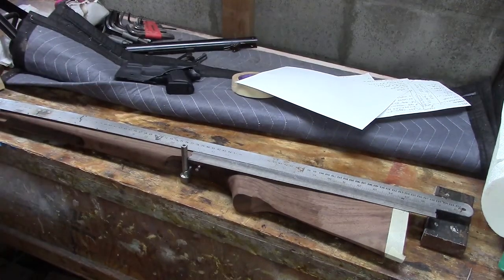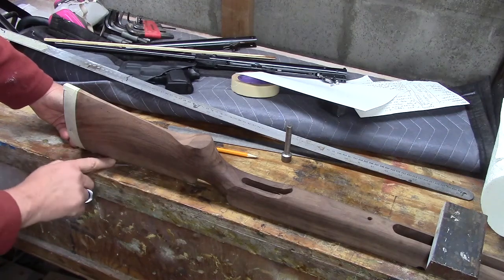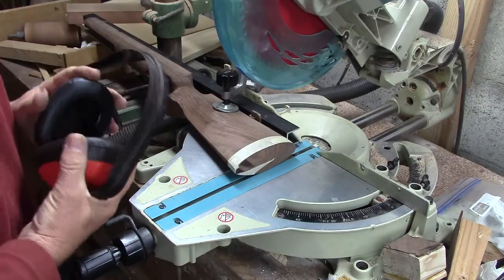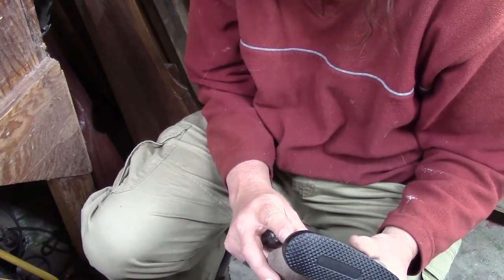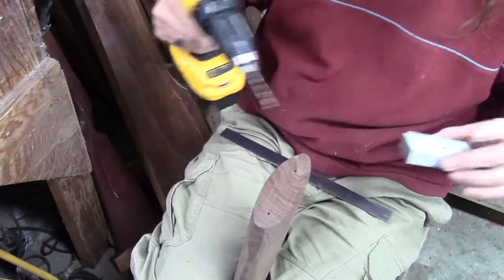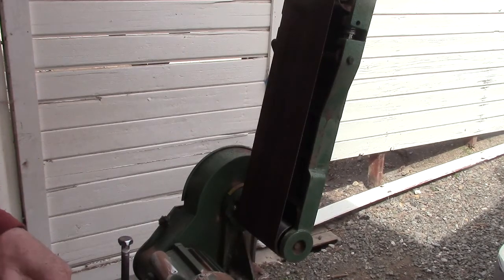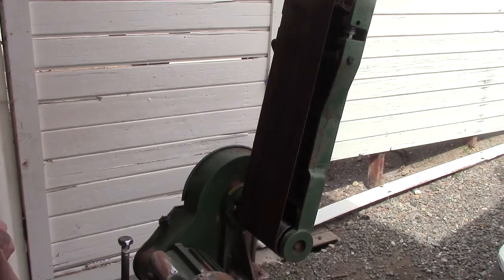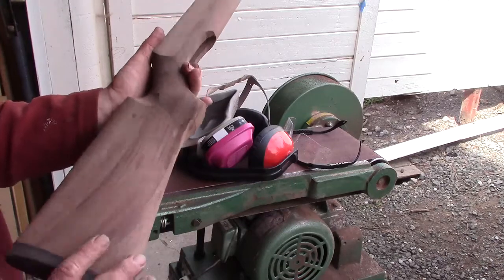Mounting and Shaping Recoil Pad on HW30 Custom Stock